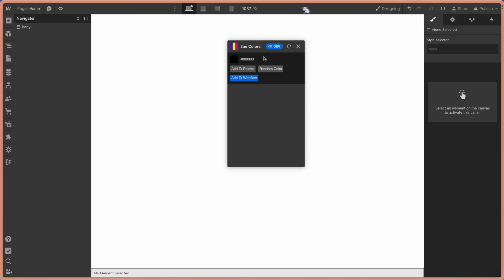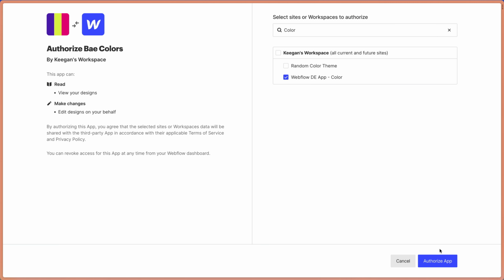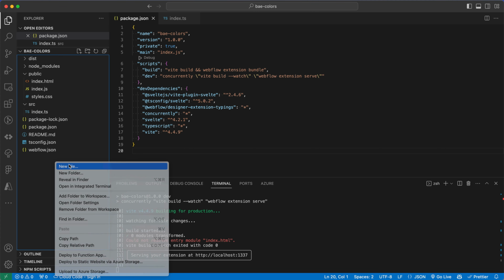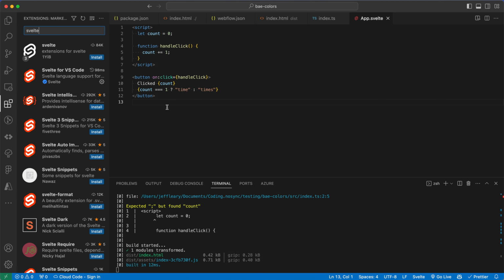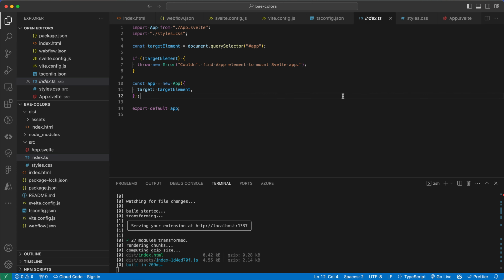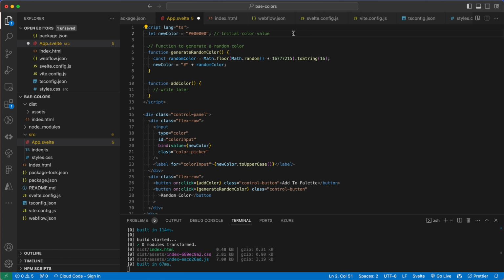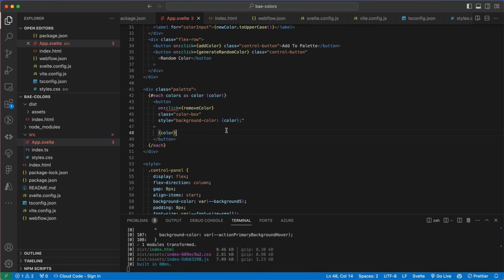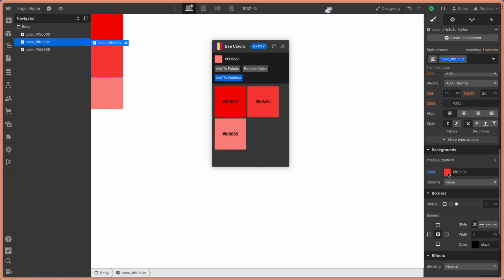Advanced Webflow App Tutorial w/ Svelte and Typescript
Tutorial on using advanced tooling in a Webflow app. We'll build a color palette utility using Svelte, Typescript, and Vite in a Webflow Designer Extension App!